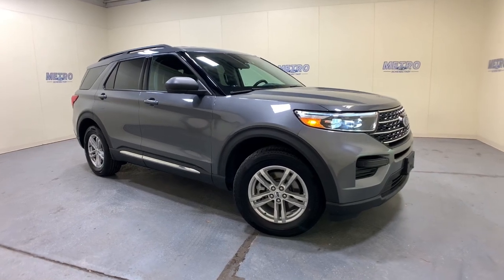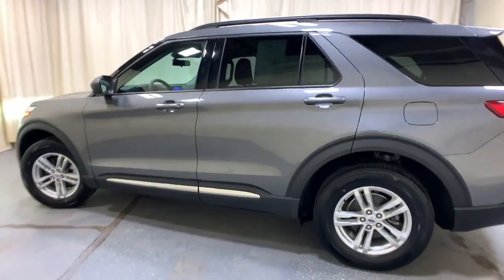2021 Ford Explorer Schenectady, Albany, Clifton Park, Saratoga, Amsterdam, NY 123171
Used 2021 Ford Explorer XLT available in Schenectady, New York at Metro Ford. Servicing the Albany, Clifton Park, Saratoga, Amsterdam, NY area.

Metro Ford
3601 State St

4WD.br2021 Ford Explorer XLTbrbrClean CARFAX.